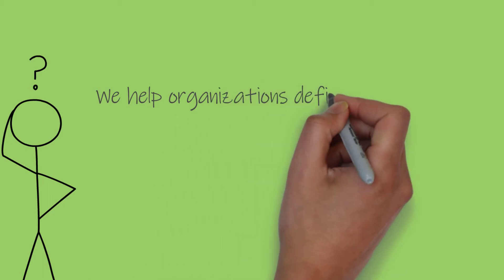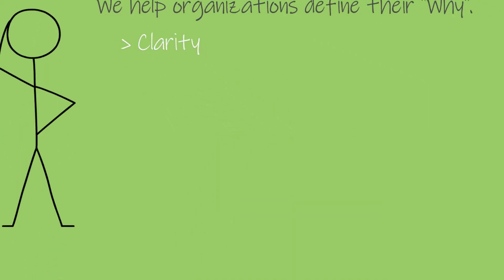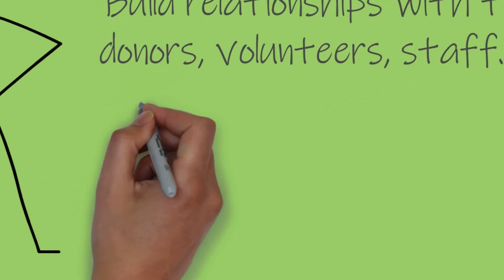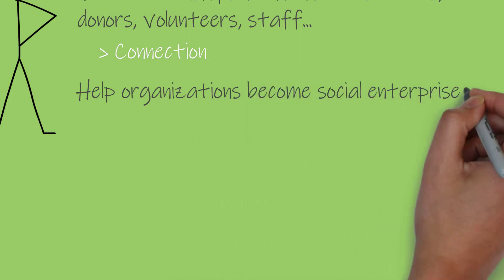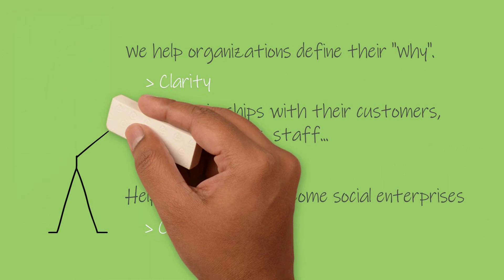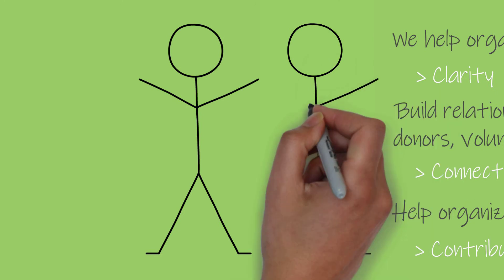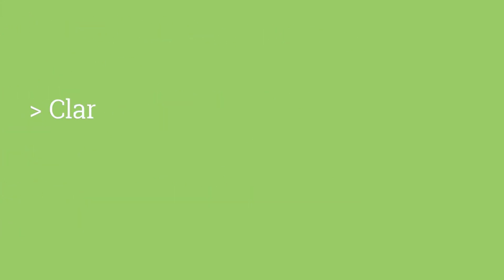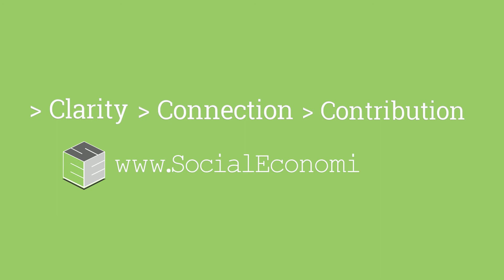Our Why - Social Economic Enterprises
So much time, money and resources are wasted when organizations fail to have clarity; to really know and understand what problem they are solving in the world.

We help organizations define their “why” which leads to greater clarity!

Clarity is the first of our three key drivers

Next, we help them build relationships with customers, donors, volunteers, staff and any other key stakeholder.

Connection is the second key driver

Finally we help organizations become social enterprises, moving away from a transactional business model to a relational one so as to increase one’s contribution.

Contribution is our third key driver

Our goal is to help organizations foster trust and promote generosity, community and social responsibility in the workplace.

Clarity, Connection, Contribution